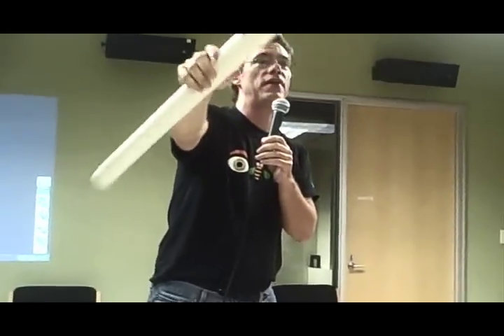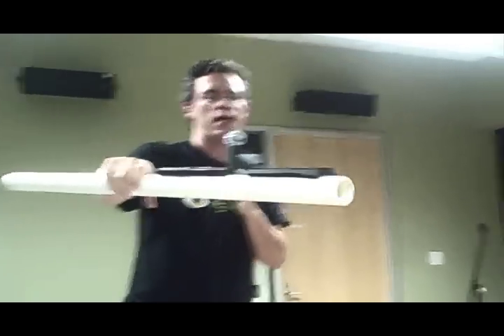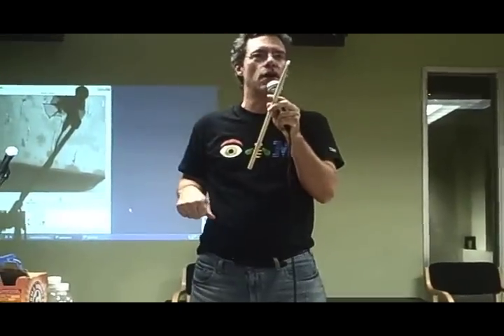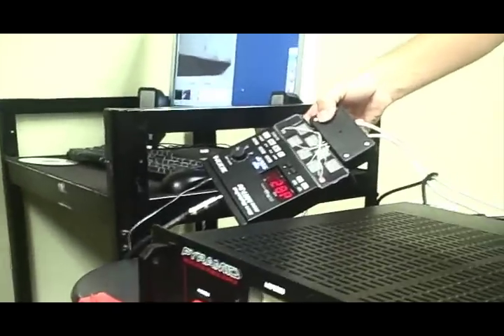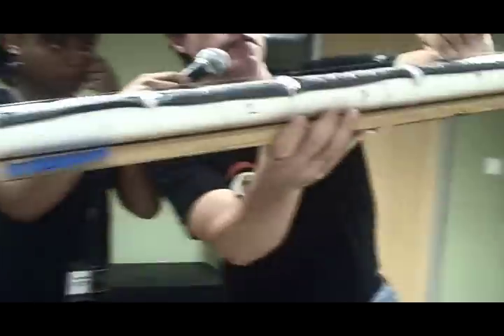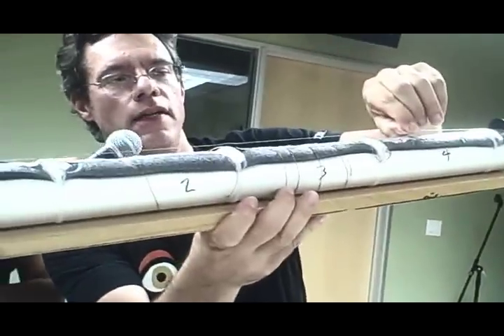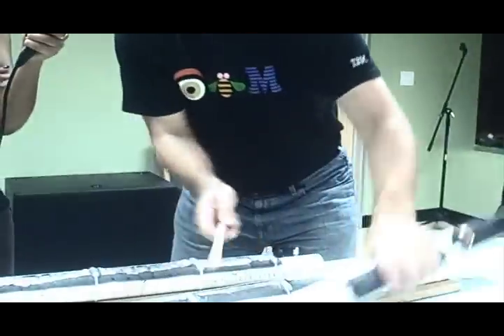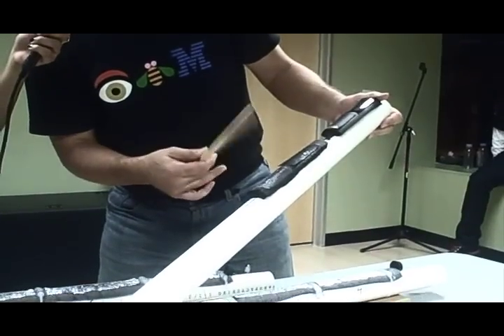Brains and Beakers "Drums"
Welcome to Brains and Beakers, a new Youth Radio series where young people bring science to life.

With support from the National Science Foundation, Youth Radio wants to change the way young people think about science--and scientists. What better way to do that than to make science a media event? Youth Radio joined forces with David Pescovitz from the website Boing Boing and the Institute for the Future to invite a stellar line-up of inventors, engineers, and investigators to our studios in Oakland, Calif. For each segment in the series, our guests provide interactive hands-on demos and then take questions from Youth Radio interviewers.